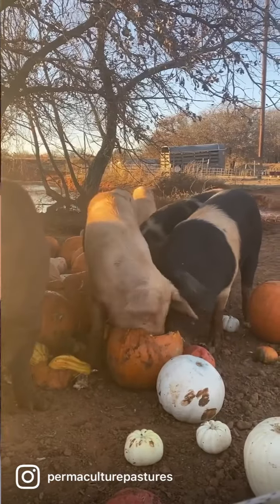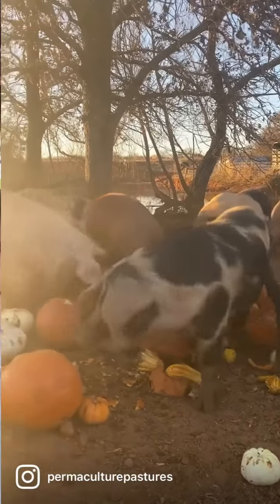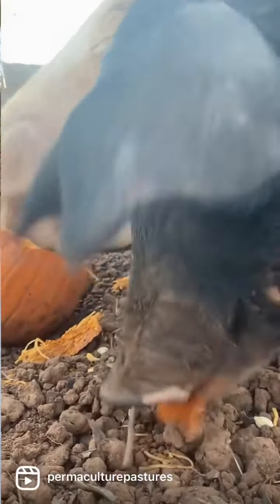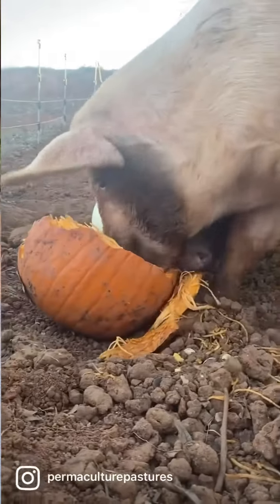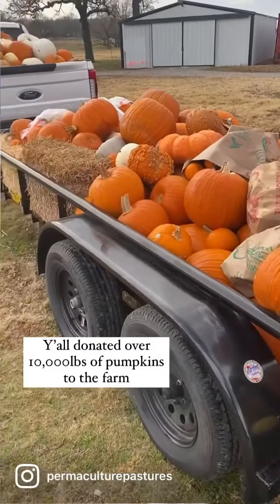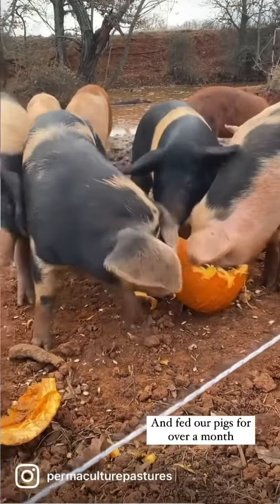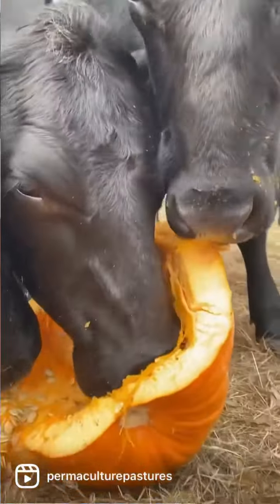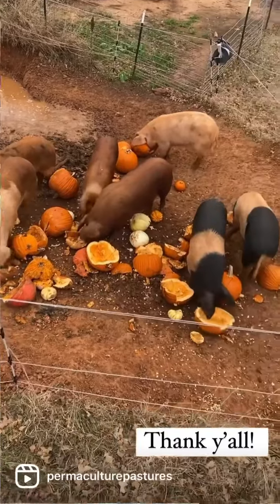Permaculture Pumpkin Project - Pumpkins for Pigs - Keep Porch Pumpkins Out of Landfills!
Our sixth annual pumpkin collection is coming up! Last year we collected over 10,000lbs of food for our animals, not to mention natural parasite prevention!

Participants this year will be eligible for a free appetizer at the restaurants on the Flower Mound Riverwalk!

RSVP to our Facebook events to get all the updates on the collection and the FREE after party! Can you say, pumpkin fest?? WITH punkin chunkin catapult contest!